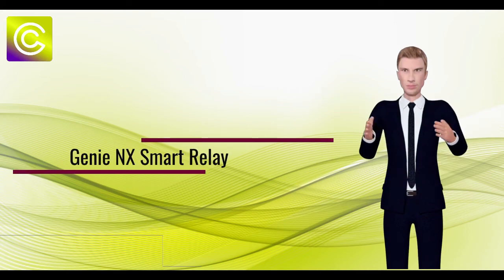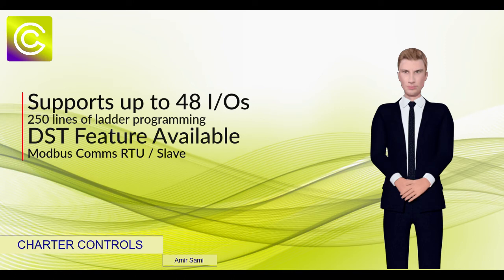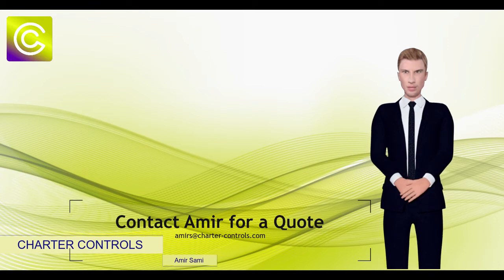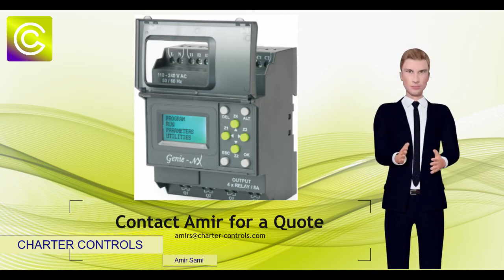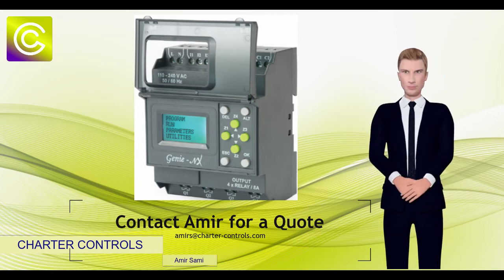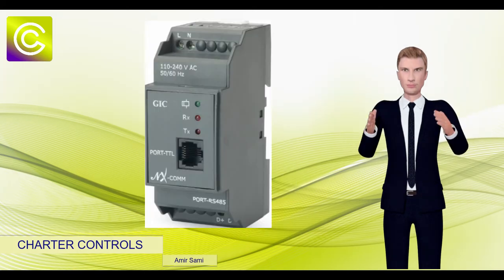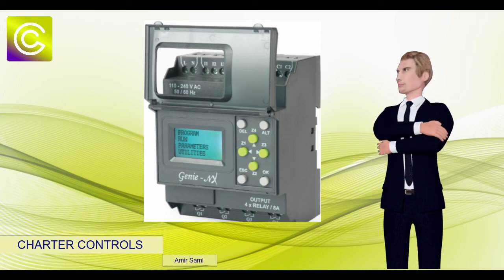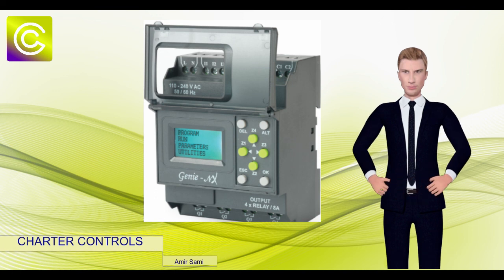The Genie NX Smart Relay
Learn about the Genie NX Smart Relay